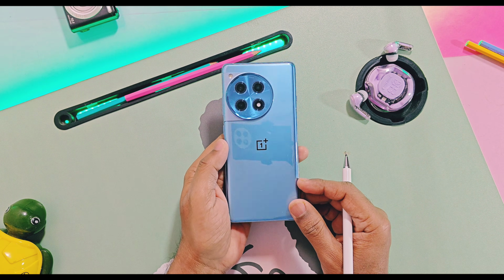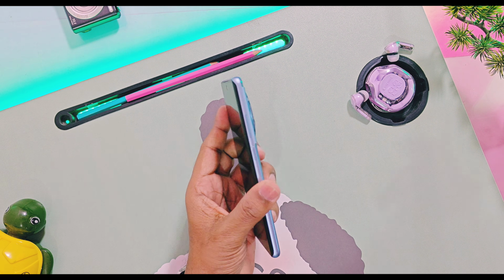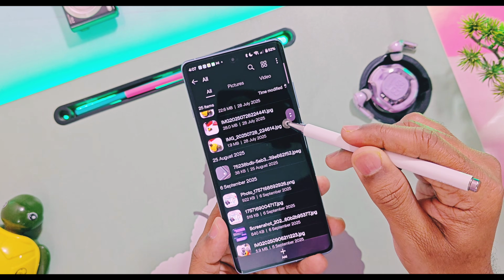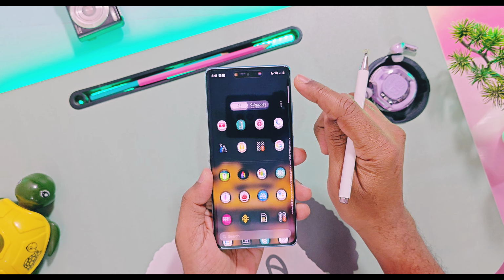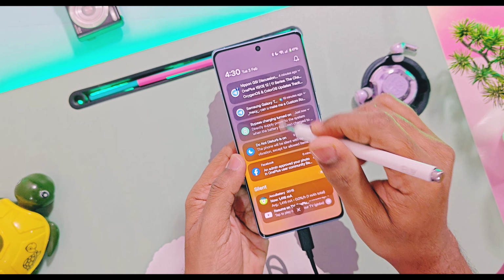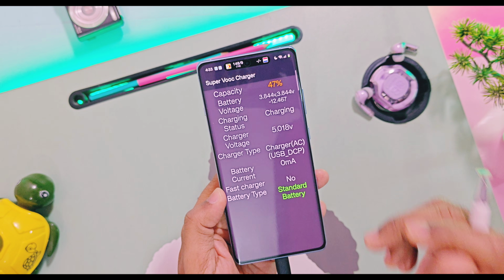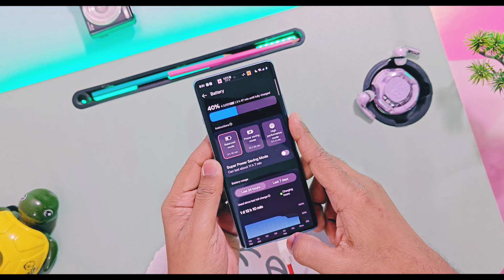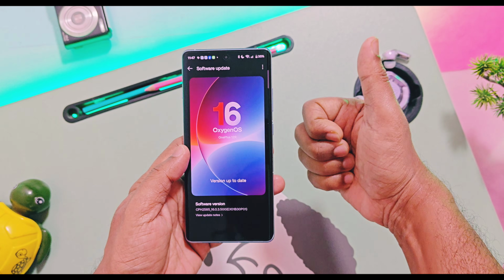OnePlus 12r OxygenOS 16 Update We've All Been Waiting For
Hey what's up guys, welcome back. You're watching 4U Tech. This is my OnePlus 12R. Most of us are using OxygenOS 16.0.2 v400 built on this device. But finally, starting from yesterday, we began receiving the new release candidate version  OxygenOS 16.0.3 v500  which is about 970 MB in size on top of OxygenOS 16.0.2.

This update has added some amazing changes and features for the OnePlus 12 series. Some features are new and OnePlus didn't mention them in the changelog of this update.
🎊  New Oxygen OS 16.0.3 v500 version is now rolling out for oneplus 12 series devices like oneplus 12r & oneplus 12. This update added some new amazing features and this is best version of OxygenOS 16 Update We've All Been Waiting For

💯 OxygenOS 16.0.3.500 for the OnePlus 12R [IN]

💲Buy best Oneplus 12R accesories:-
Matte finish screen membrane

Edge to edge glass screen protector

➡️Back case:

➡️Camera lense protector

➡️ Charging cable:-
🔥Oneplus 12 & 12r Big OxygenOS 16.0.3 update arrived!
Oneplus 12r sport live alert
Oneplus 12r review
Oneplus 12r performance
Oneplus 12r features
Oneplus 12 update
Oneplus 12R OxygenOS 16.0.2
Oneplus 12R battery Life
Oneplus 12R battery performance
OxygenOS 16 update OnePlus 12r
oneplus 12r
Oneplus nord
oneplus 13R
oneplus 13S
Oneplus 12
OxygenOS 16 missing features
00:00 intro & important info(must watch)
01:07 OxygenOS 16 device details (must watch)
01:31 new features & changes of this update (must watch)
02:17 feature not mentioned by Oneplus (must watch)
02:40 Most anticipated feature of this version (must watch)
03:11 New system wide by-pass charging (must watch)
06:02 ARB status of this version (must watch)
06:51 Initial impression of the performance of the new version (must watch)